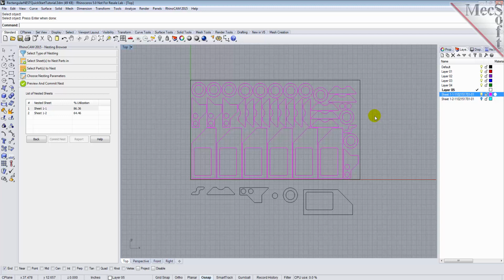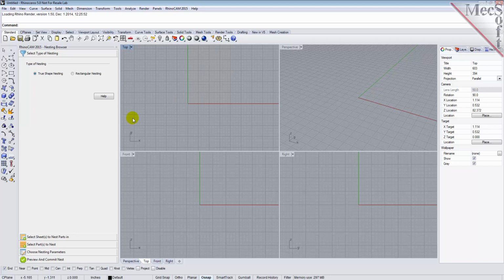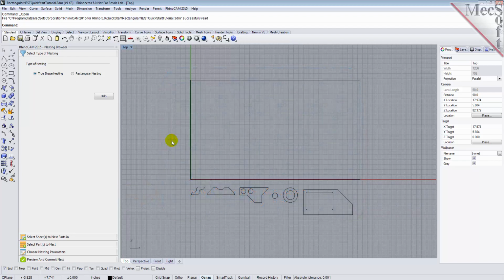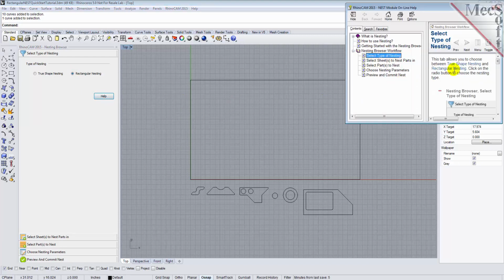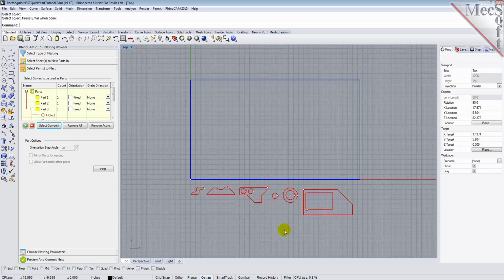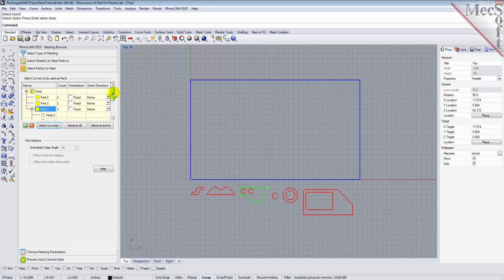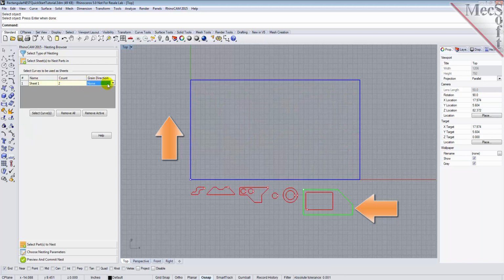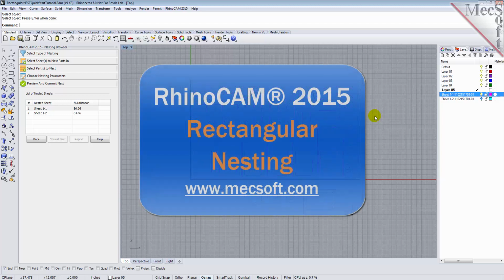RhinoCAM 2015 Rectangular Nesting Quick Start